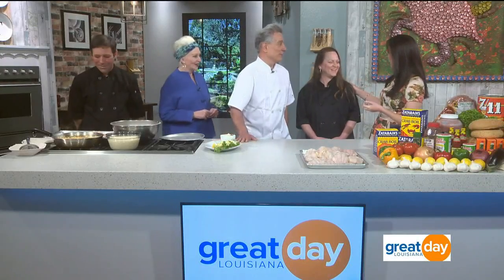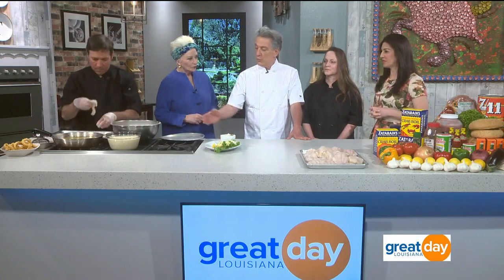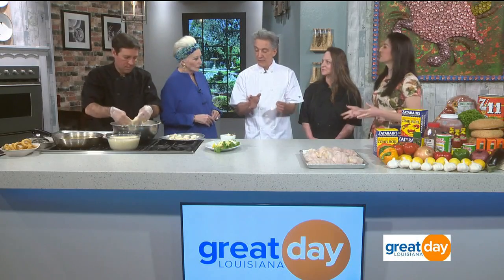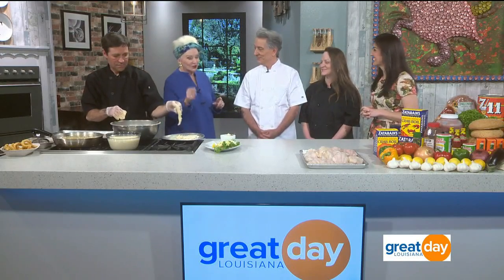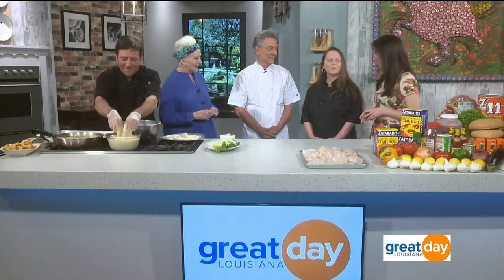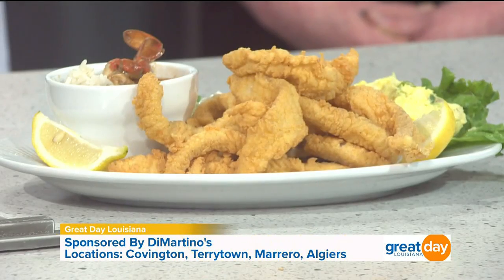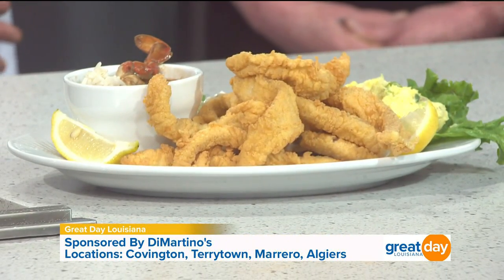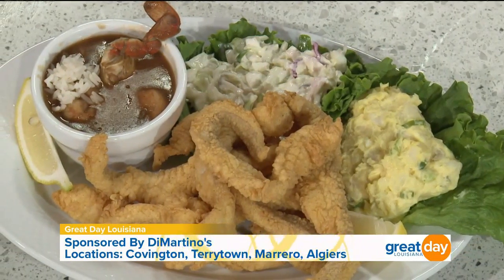DiMartino's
Are you hungry? We sure are after watching Dimartino's Famous New Orleans Muffulettas cook up some of their mouth-watering fried catfish. Visit one of their locations in Terrytown, Marrero, Algiers and Covington to get some for yourself!